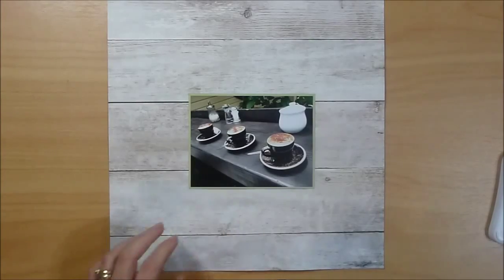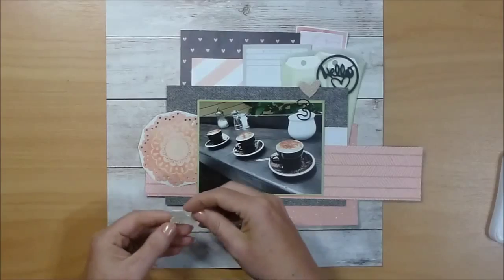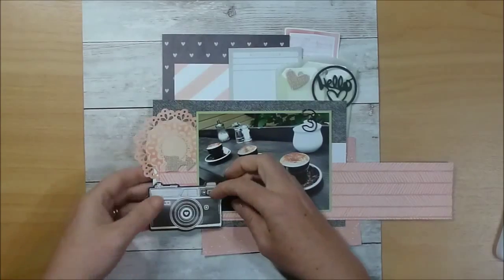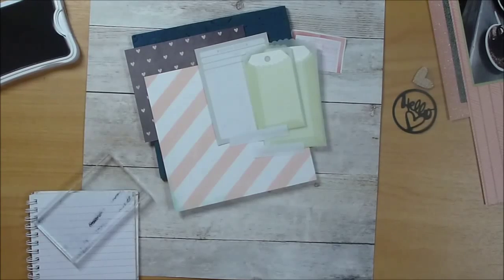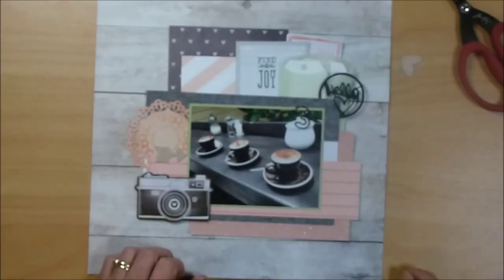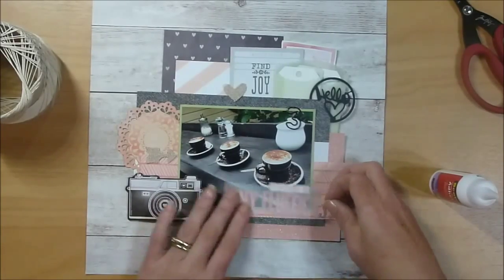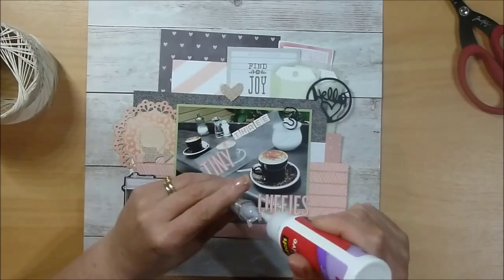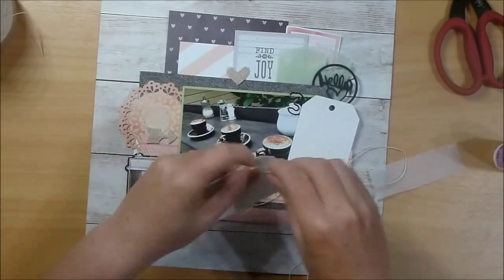Scrapbook Process Video #29 - Three tiny fluffies